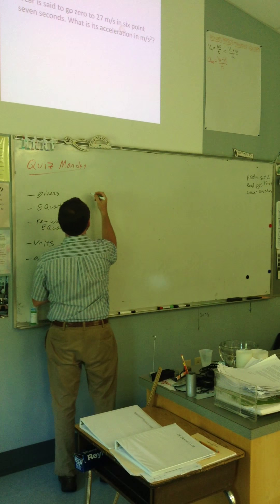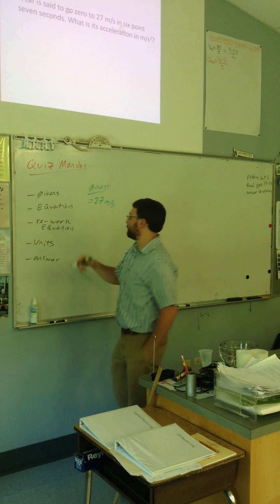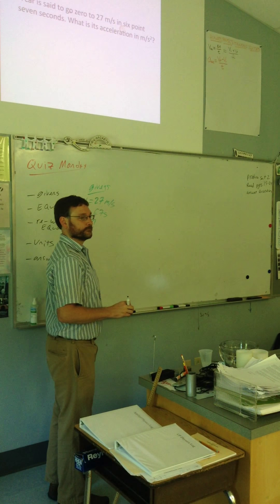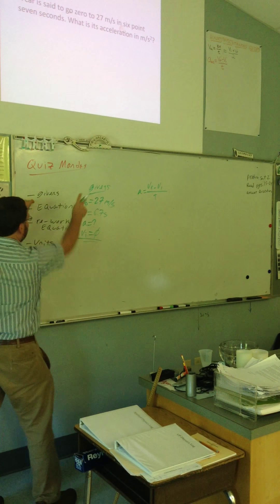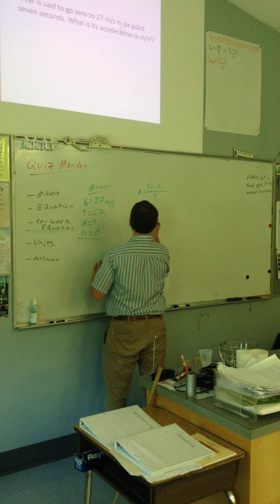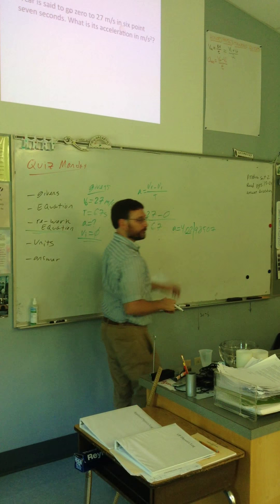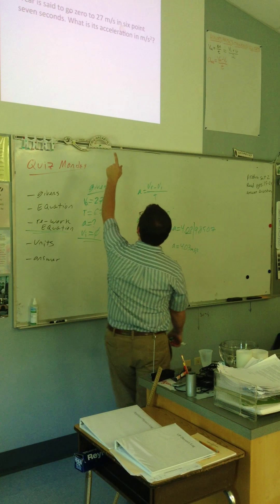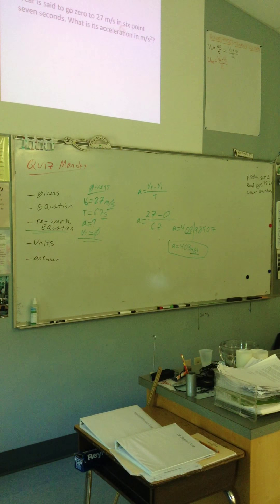Accelerating Car Problem